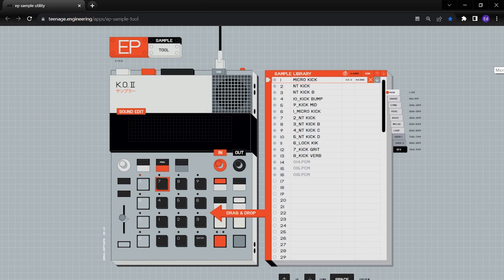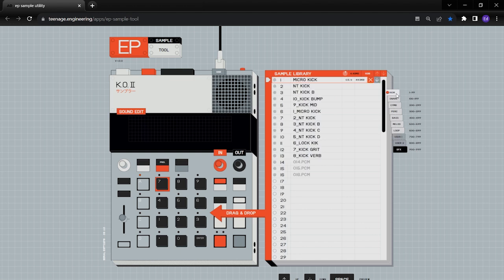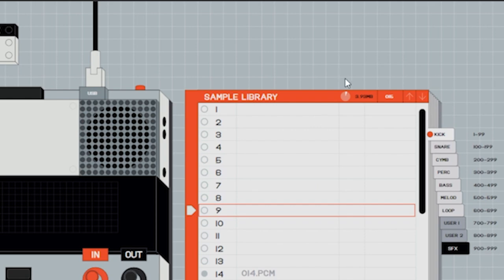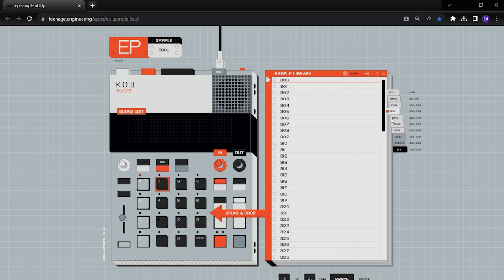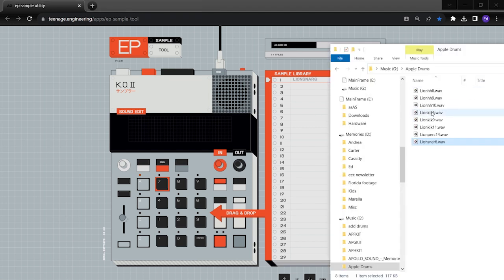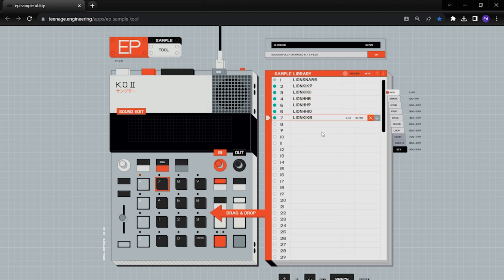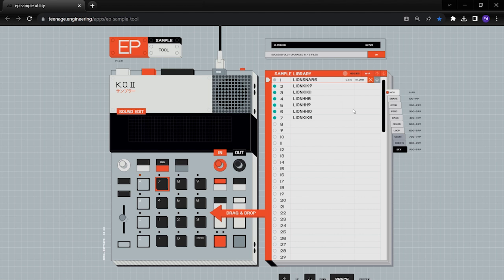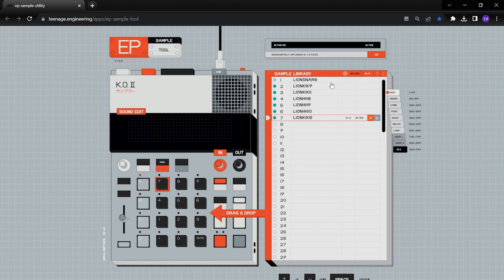Using the Sample Tool for the Teenage Engineering KP II EP 133